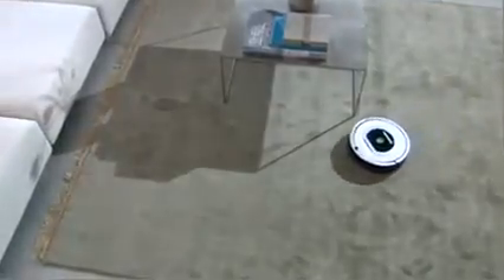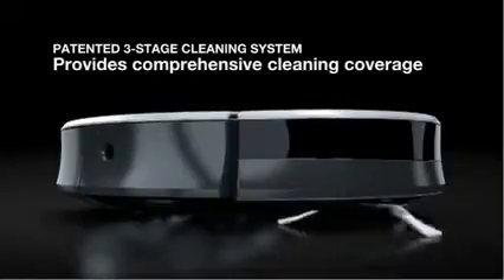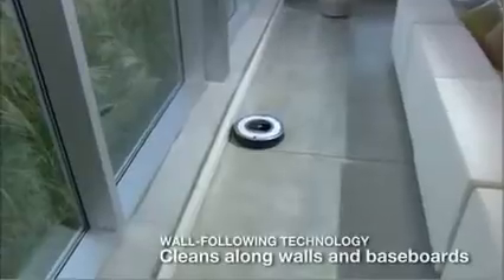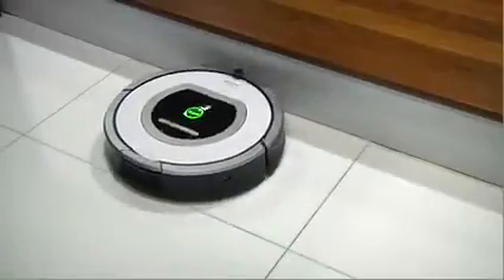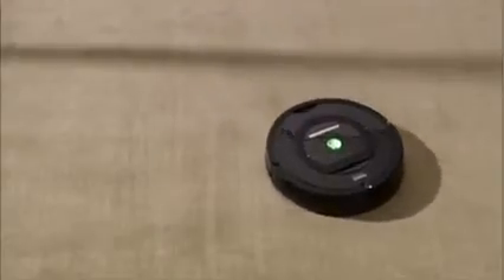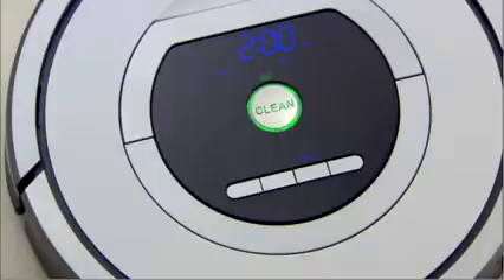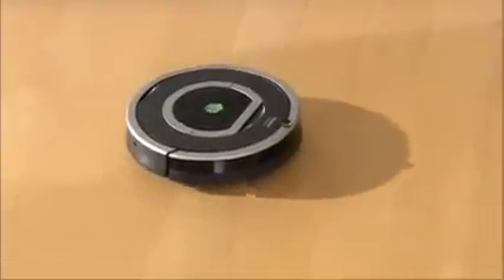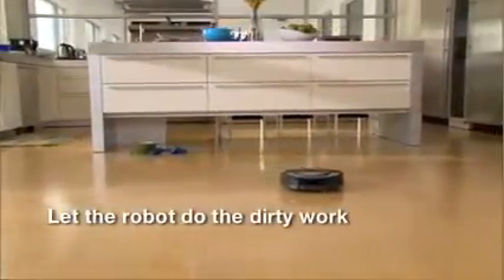Robot aspirator iRobot Roomba® 700 Series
Roomba 786, Un model superb echipat cu tot ce trebuie.Este dotat cu o baterie XLife și stație de încărcare cu adaptor integrat. Echipamentul tehnic include un cap de curățare cu adaptare sporită, sistem de detectare a murdăriei, Dirt Detect, capacitatea mare de colectare a coșului AeroVac, două filtre foarte eficiente de tip HEPA , un numar mai mare de senzori, parte a sistemului de curățare iAdapt.